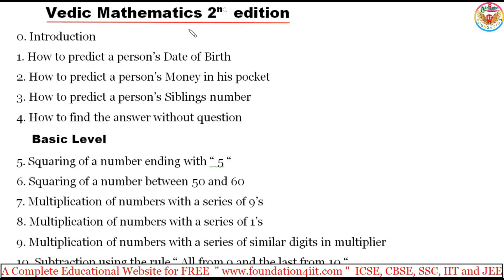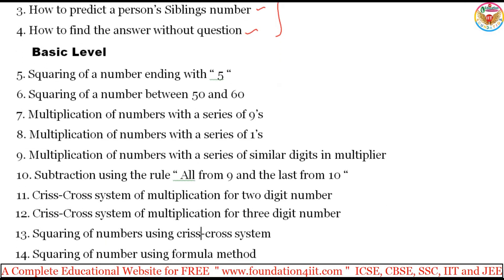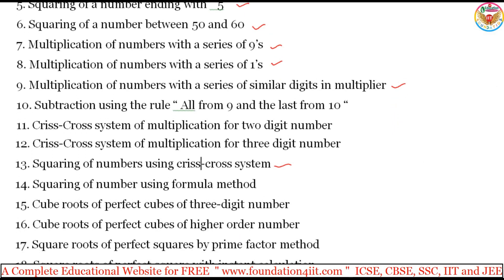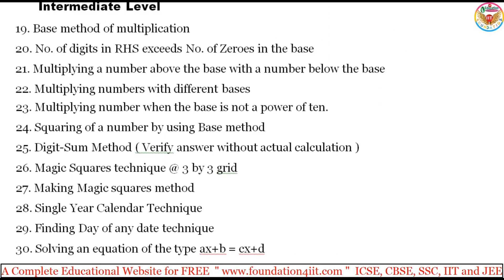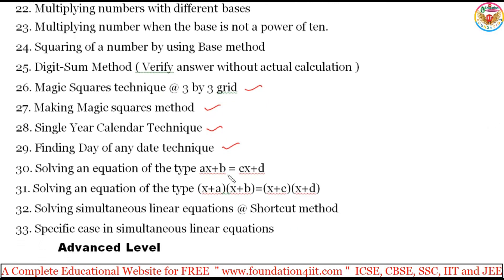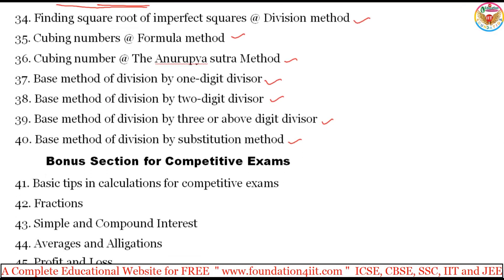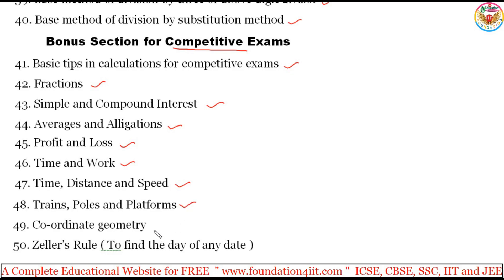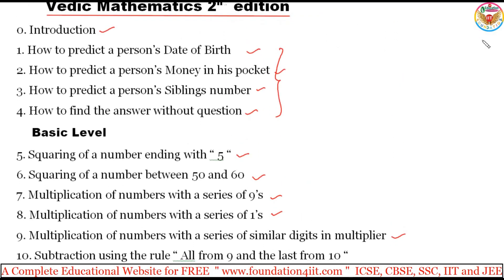Introduction to Vedic Mathematics || 2nd Series